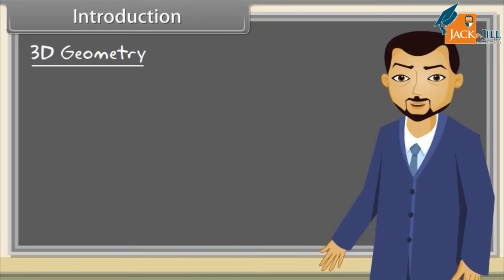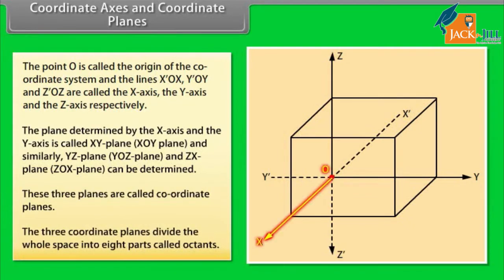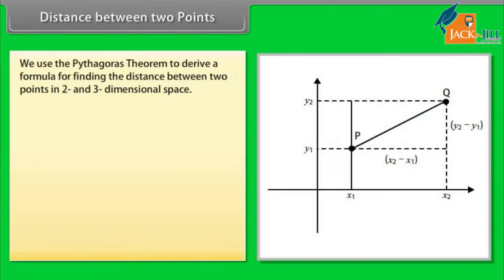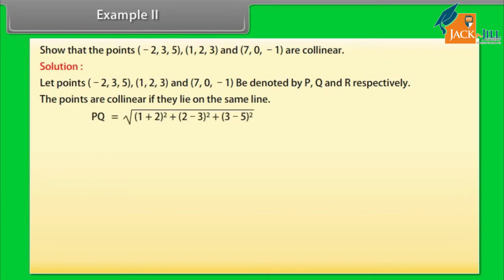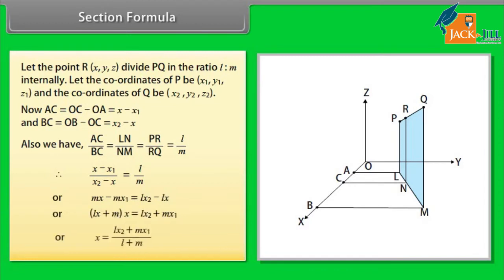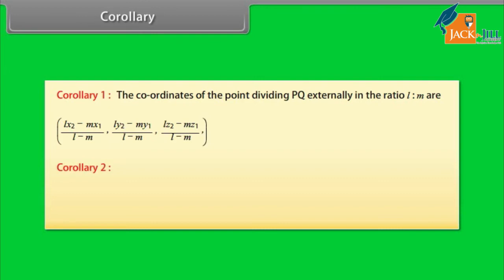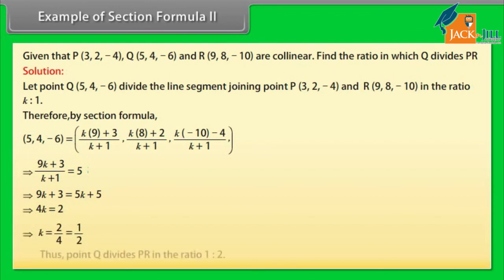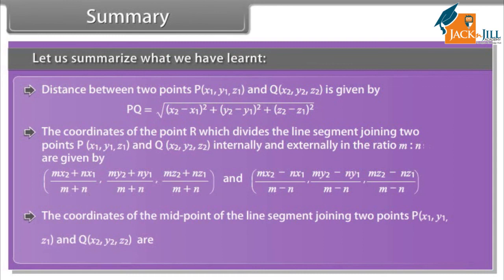3D GEOMETRY || MATHEMATICS || CLASS 11 || ANIMATED VIDEO